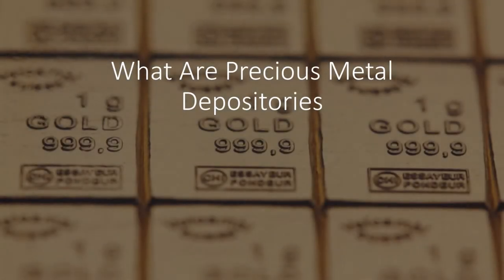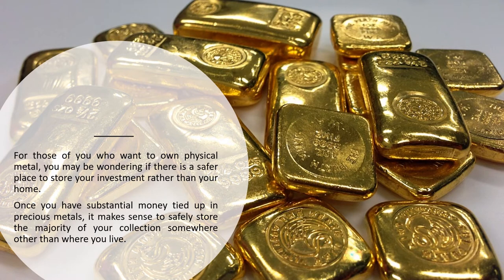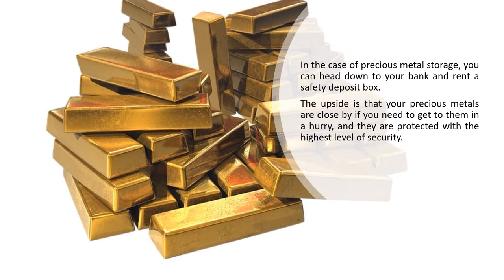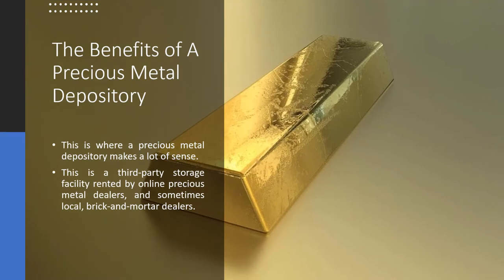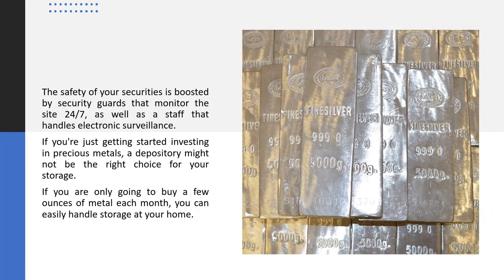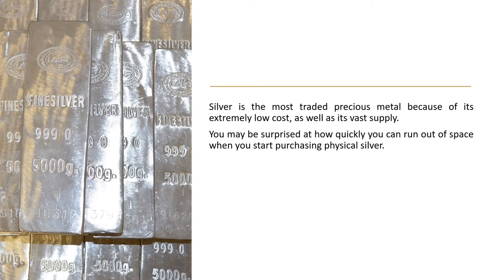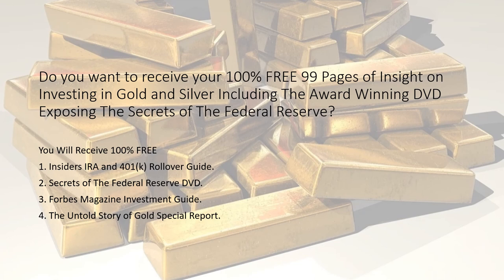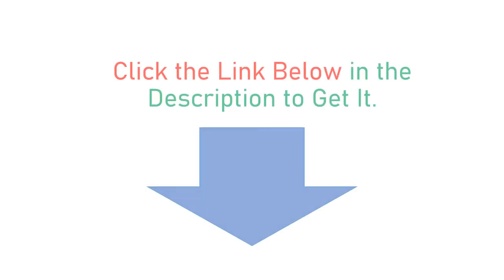What Are Precious Metal Depositories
The easiest and quickest way to purchase precious metals is through an online dealer. There are plenty of online precious metal dealers that have developed a reputation for good customer service, speed of shipment, and a large variety of offerings.

At the bigger online precious metal websites, you can trade paper metal investments such as ETFs and futures contracts, or buy physical metal in coin, bar, ingot, or round forms.